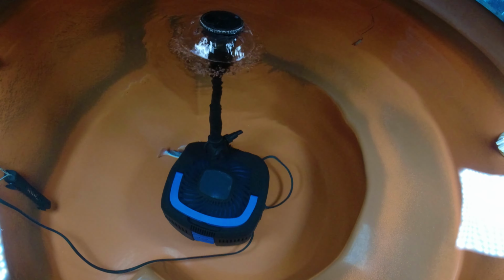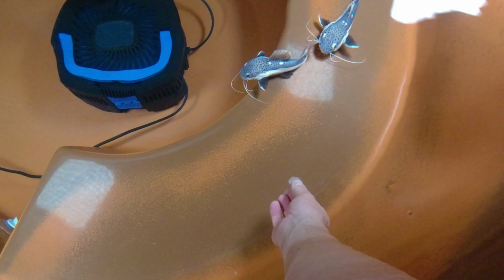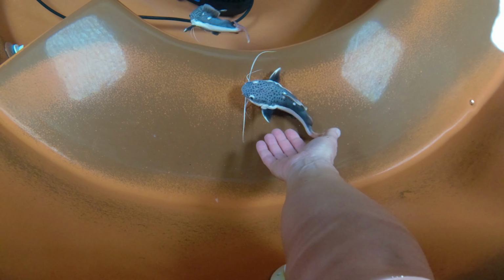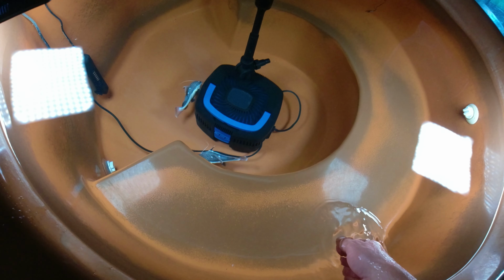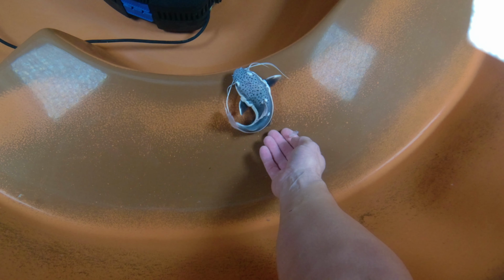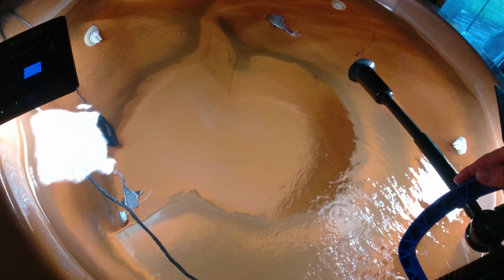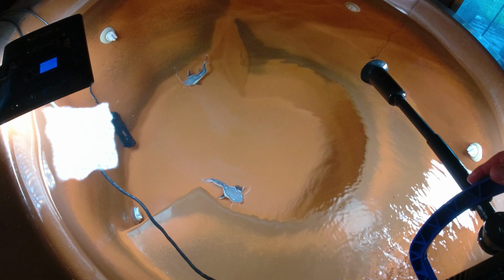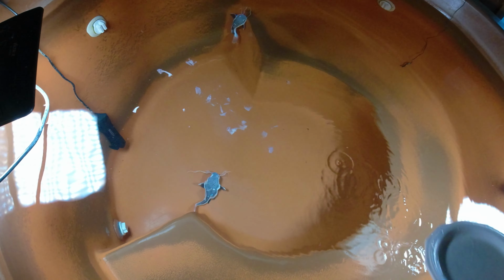Day 180 - Daily Red Tail Catfish Vlog! Watch them Grow!